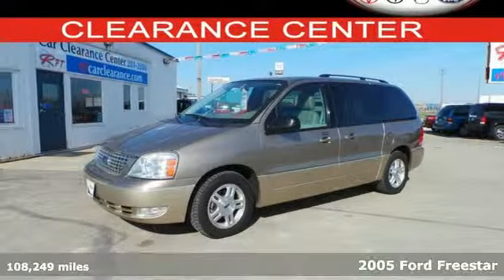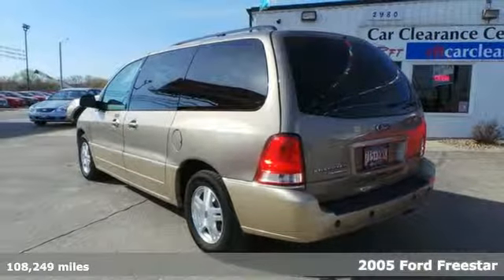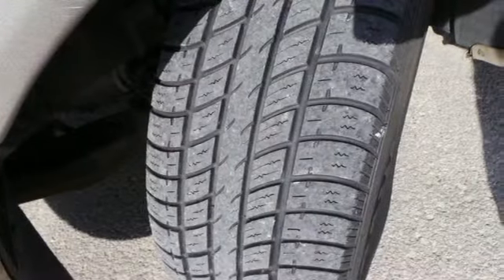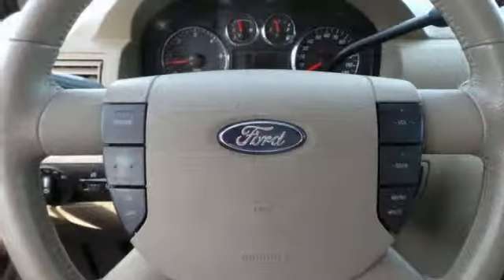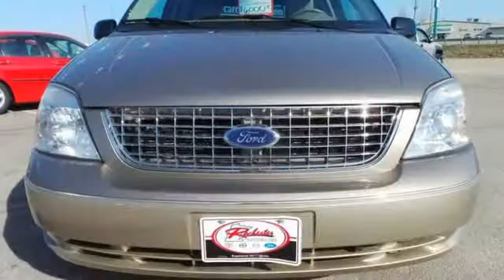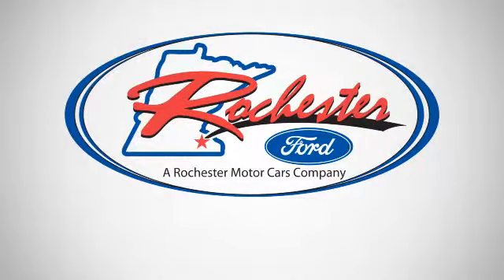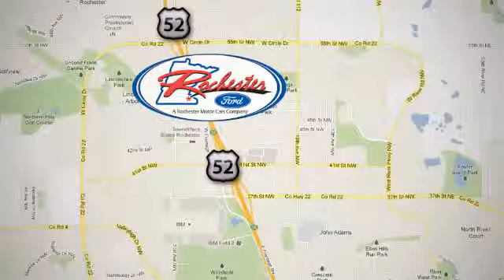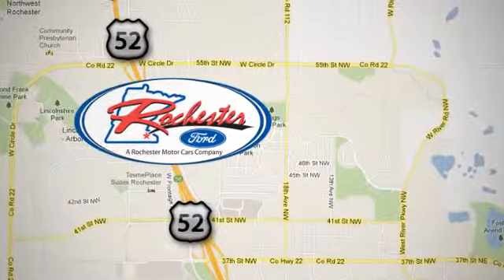2005 Ford Freestar Rochester MN Winona, MN FA159091 - SOLD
Year: 2005
Make: Ford
Model: Freestar
Trim: Limited
Engine: 4.2L V6 SFI
Transmission: 4-Speed Automatic with Overdrive
Color: Beige
Mileage: 108249
Stock #: FA159091
VIN: 2FMDA58275BA13282
Rear DVD Entertainment System! Leather Heated Seats! 3rd Row Seating! Take home this well taken care of, family friendly 2005 Ford Freestar at the Rochester Car Clearance Center! It scored the top rating in the IIHS frontal offset test. It is nicely equipped with features such as 3.54 Axle Ratio, 3rd row seats: bench, 4 Speakers, 4.2L V6 SFI Engine, 4-Wheel Disc Brakes, ABS brakes, Alloy wheels, AM/FM radio, Dual front impact airbags, Heated door mirrors, Remote keyless entry, Roof rack: rails only, and Split folding rear seat. We look forward to earning your business!

Address:
4900 Hwy 52 North